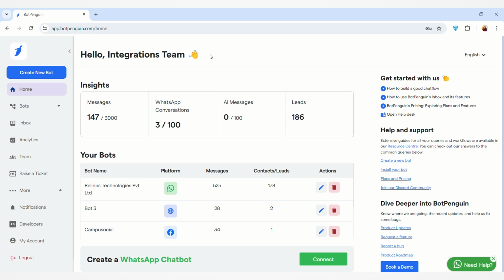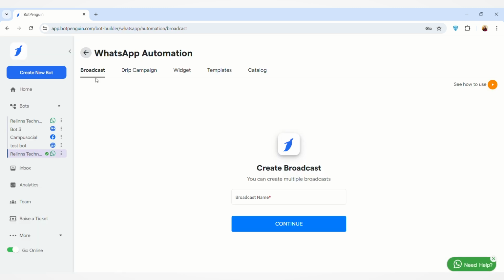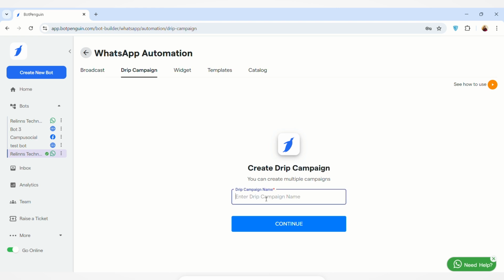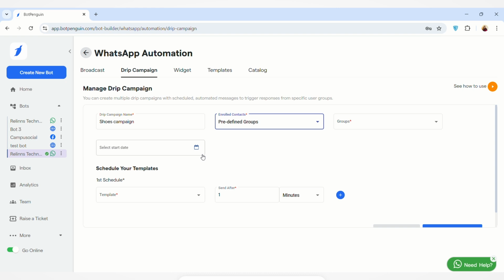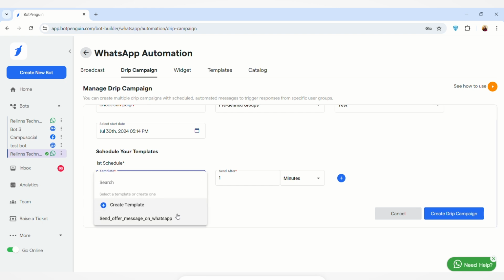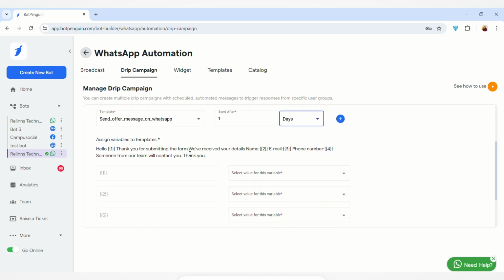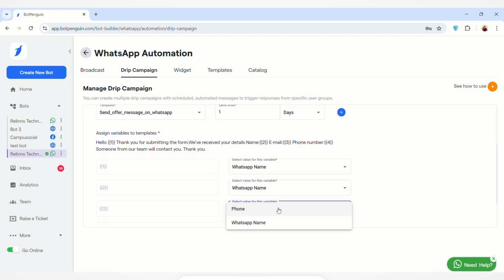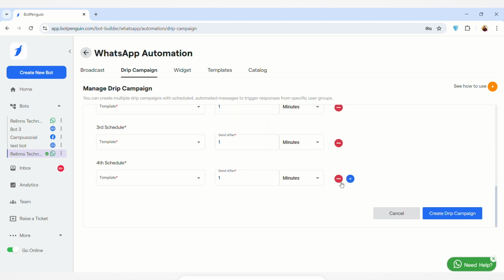How to Create WhatsApp Drip Campaigns with BotPenguin | Automate Follow-Ups Easily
Want to follow up with your leads automatically on WhatsApp?

With BotPenguin’s Drip Campaigns, you can schedule personalized messages that go out over time...keeping your audience engaged and moving them closer to conversion!

In this tutorial, you’ll learn how to create a WhatsApp Drip Campaign in BotPenguin, step-by-step. Whether you're running a sales funnel, onboarding series, or re-engagement flow...drip campaigns are a powerful way to automate it all!

What’s Inside the Video:

00:16 Welcome to B Penguin: WhatsApp Drip Campaigns
01:07 Naming Your Drip Campaign: A Key Step
01:44 Selecting Enrolled Contacts: Targeting Your Audience
02:10 Scheduling Your Drip Campaign: Timing is Everything
02:30 Customizing Variables: Personalizing Your Messages
03:14 Creating the Drip Campaign: Finalizing Your Setup

🚀 Use Cases:
Lead nurturing after sign-up
Abandoned cart recovery
Post-purchase follow-ups
Webinar/appointment reminders
Onboarding sequences

Ideal for:
E-commerce stores
Coaches and service providers
Startups & B2B businesses
Marketers looking to boost ROI with automation